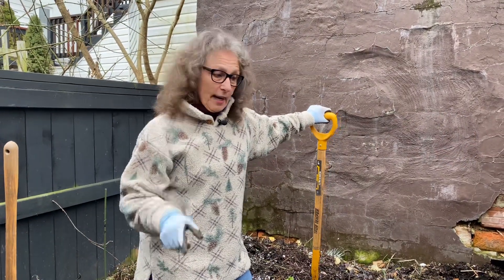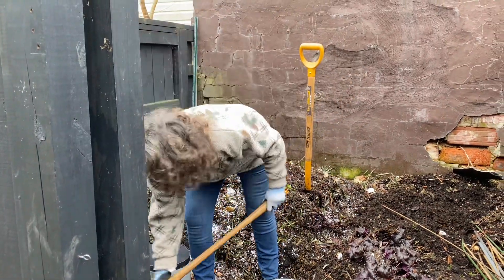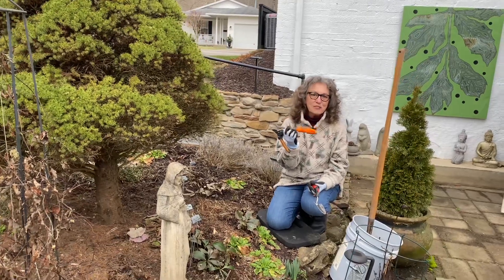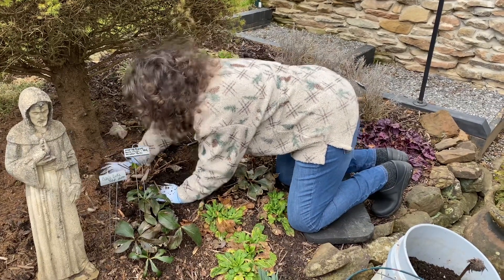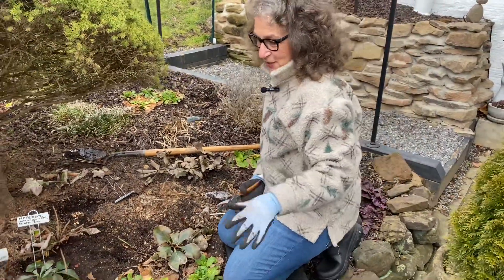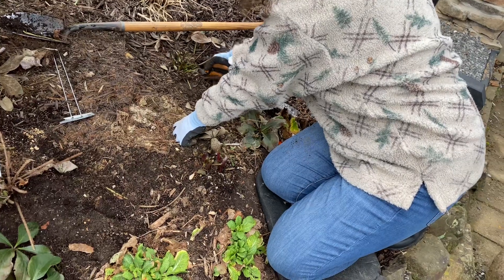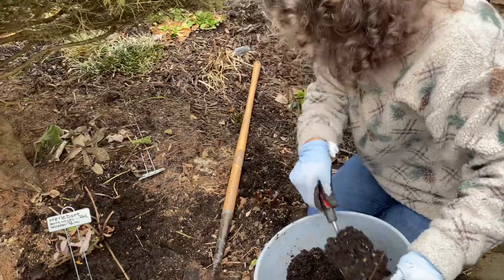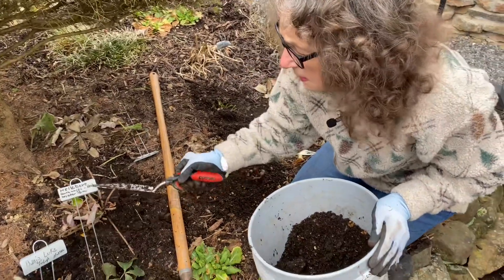HELLEBORES WINTER CARE , FERTILIZING AND CLEANUP🌱